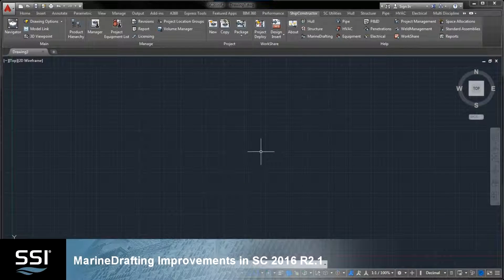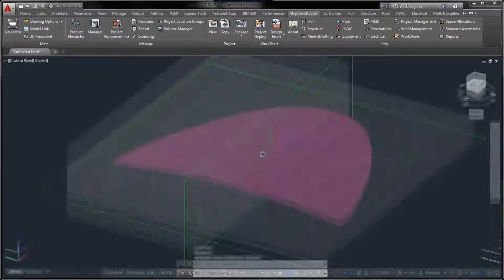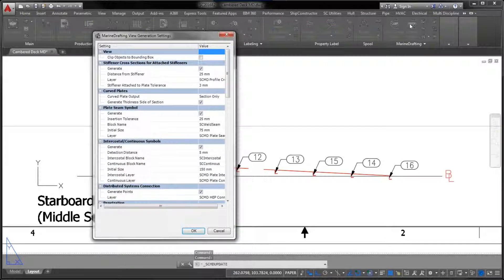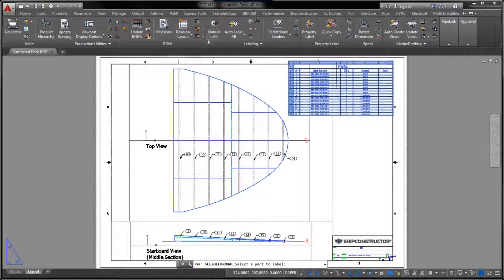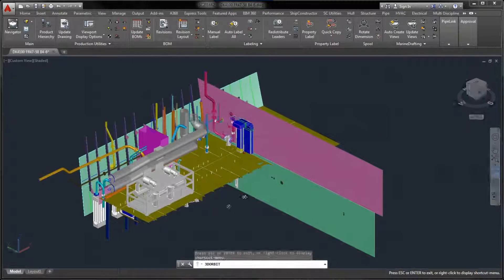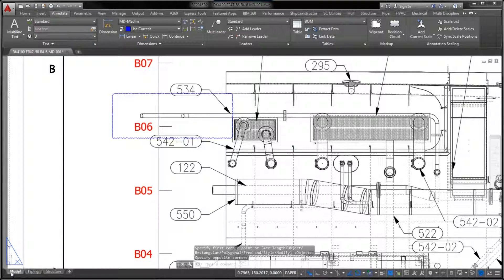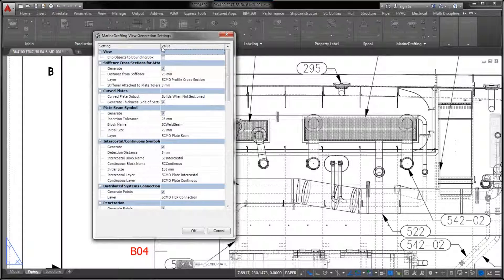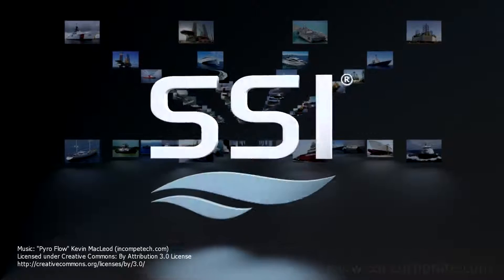MarineDrafting Improvements in ShipConstructor 2016 R2.1| Shipbuilding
SSI delivers two significant improvements to MarineDrafting in ShipConstructor 2016 R2.1. First, we have extended the functionality for representing curved plates inside MarineDrafting views; and, second, we have added the ability to clip the 2D output by the extents of the bounding box.

Shipbuilding is unlike any other industry, and our software is built with that in mind. The solutions SSI develops empower shipbuilders to solve the biggest challenges they face and focus on what they do best – shipbuilding.